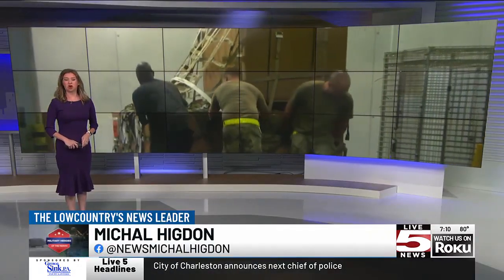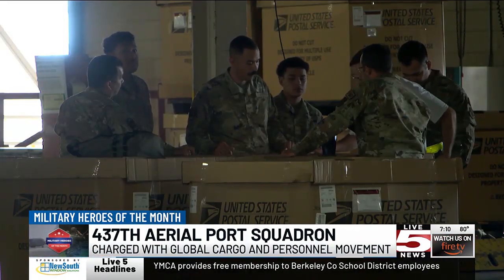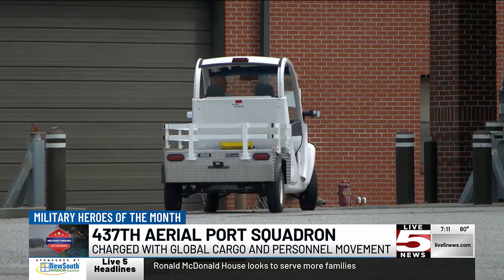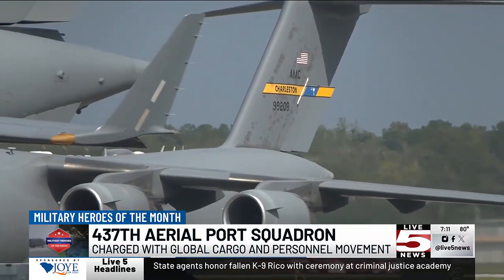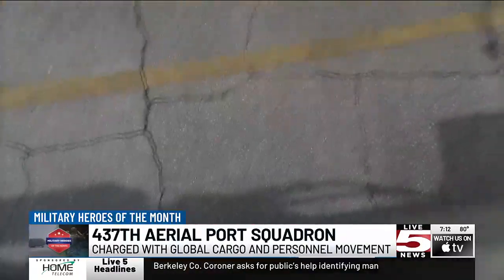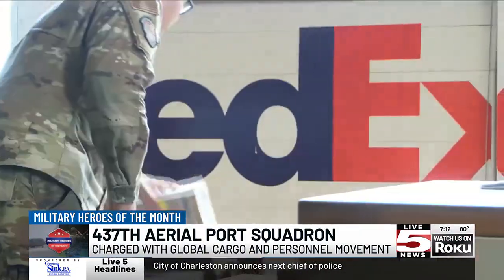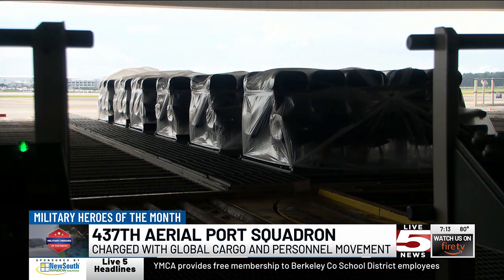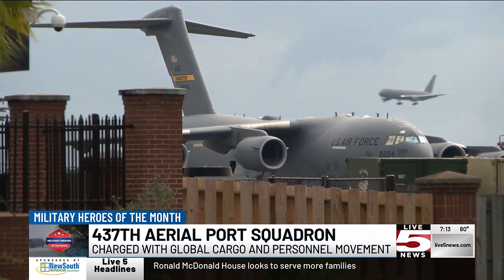VIDEO: Military Heroes: Squadron charged with global cargo and personnel movement